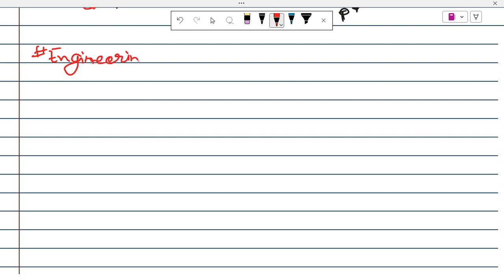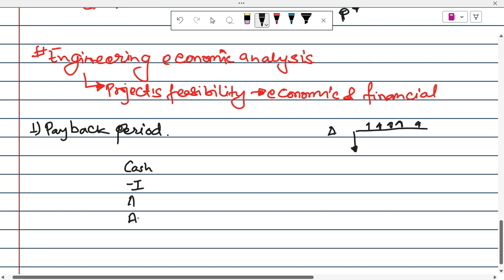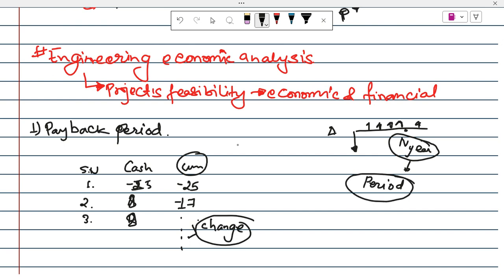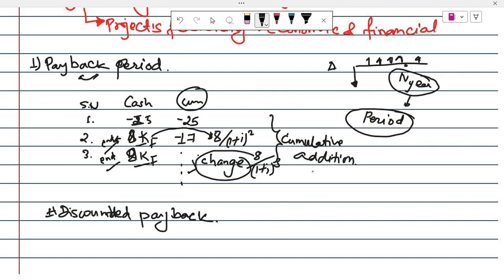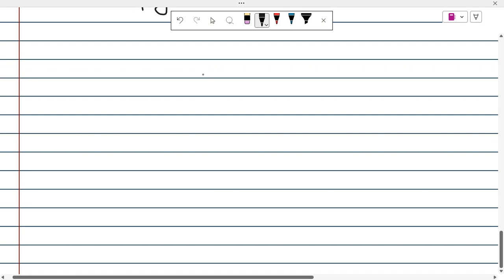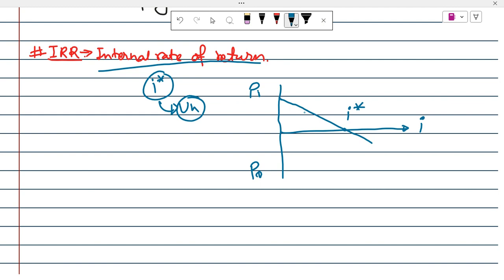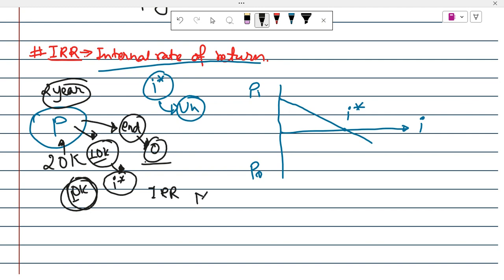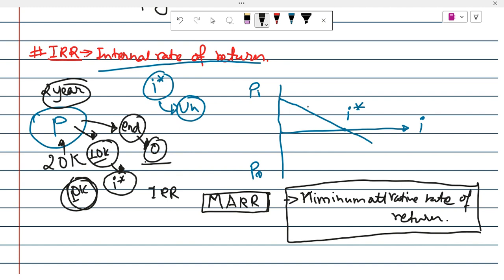Engineering Economic Analysis 1 I Engineering economics |10.2.3